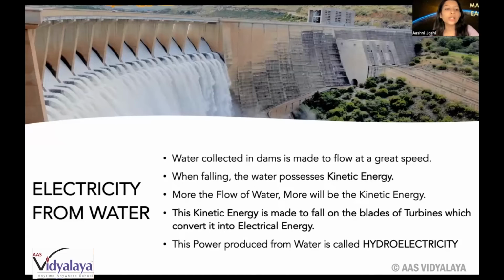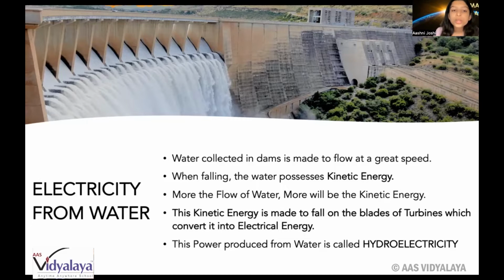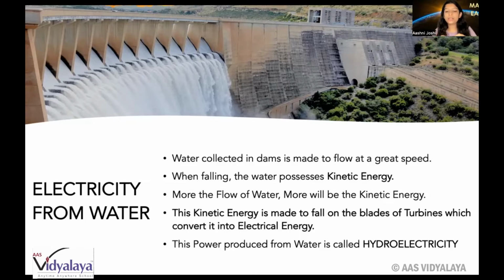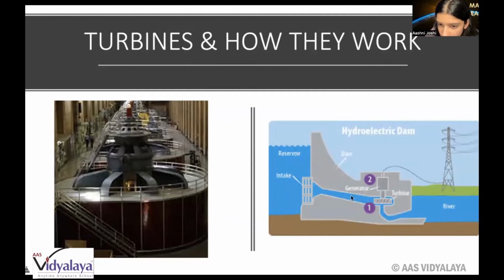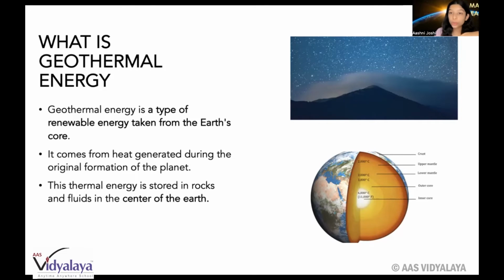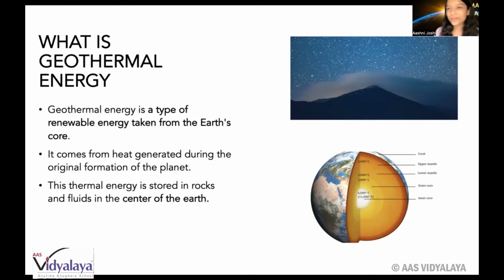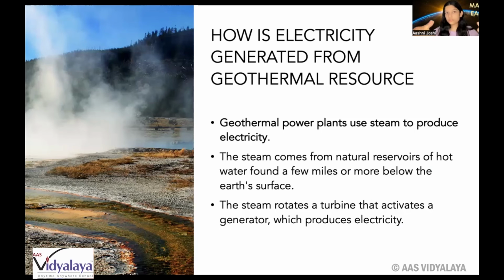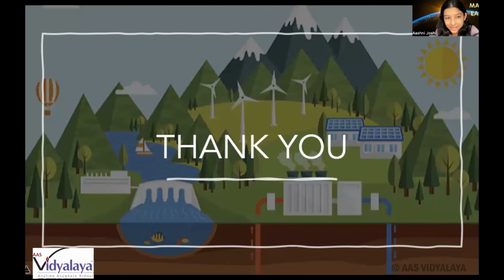GEOTHERMAL AND HYDROPOWER ENERGY ( ENGLISH )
20,000+ Video Classes aur 100,000+ Q&As ke liye AAS Vidyalaya mein aaj hi enroll karein. Attend all classes anytime. Live progress tracking. Online Subject Teacher Help. Notes. All Subjects - Science, English, Maths, Social Science, Computers, Sanskrit / Marathi, Hindi, Odia

AAS Vidyalaya app Jio STB mein bhi available hai.

20,000+ वीडियो क्लासेस और 100,000+ प्रश्नोत्तर के लिए आस विद्यालय में आज ही नामांकन करें। किसी भी समय सभी कक्षाओं में भाग लें। लाइव प्रगति ट्रैकिंग। ऑनलाइन विषय शिक्षक सहायता। टिप्पणियाँ। सभी विषय - विज्ञान, अंग्रेजी, गणित, सामाजिक विज्ञान, कंप्यूटर, संस्कृत / मराठी, हिंदी, उड़िया

20,000+ ଭିଡିଓ କ୍ଲାସ୍ ଏବଂ 100,000+ ପ୍ରଶ୍ନ ଏବଂ ଉତ୍ତର ପାଇଁ ଆଜି ଏହି ବିଦ୍ୟାଳୟରେ ନାମ ଲେଖାନ୍ତୁ | ଯେକ time ଣସି ସମୟରେ ସମସ୍ତ ଶ୍ରେଣୀରେ ଯୋଗ ଦିଅନ୍ତୁ | ଲାଇଭ୍ ପ୍ରଗତି ଟ୍ରାକିଂ | ଅନଲାଇନ୍ ବିଷୟ ଶିକ୍ଷକ ସାହାଯ୍ୟ | ଟିପ୍ପଣୀ | ସମସ୍ତ ବିଷୟ - ବିଜ୍ଞାନ, ଇଂରାଜୀ, ଗଣିତ, ସାମାଜିକ ବିଜ୍ଞାନ, କମ୍ପ୍ୟୁଟର, ସଂସ୍କୃତ / ମରାଠୀ, ହିନ୍ଦୀ, ଓଡିଆ

20,000+ व्हिडिओ वर्ग आणि 100,000+ प्रश्नोत्तरांसाठी आजच या शाळेत नावनोंदणी करा. कोणत्याही वेळी सर्व वर्गांना उपस्थित रहा. थेट प्रगती ट्रॅकिंग. ऑनलाइन विषय शिक्षक मदत. नोट्स सर्व विषय - विज्ञान, इंग्रजी, गणित, सामाजिक विज्ञान, संगणक, संस्कृत / मराठी, हिंदी, उडिया